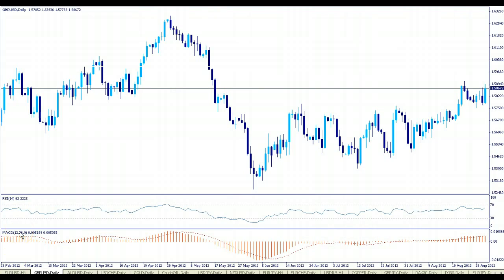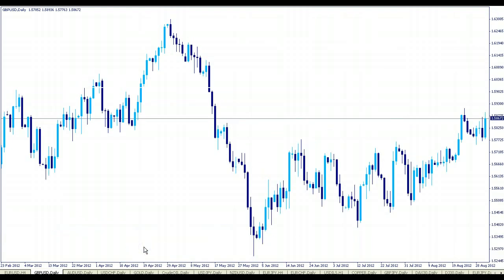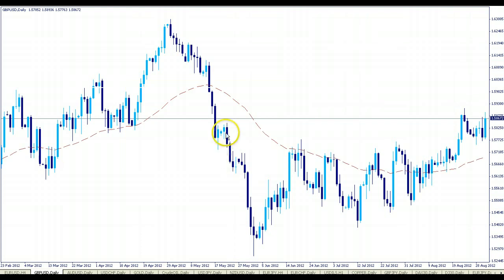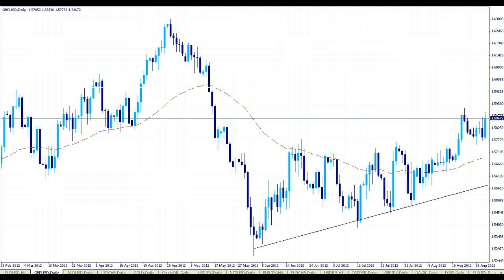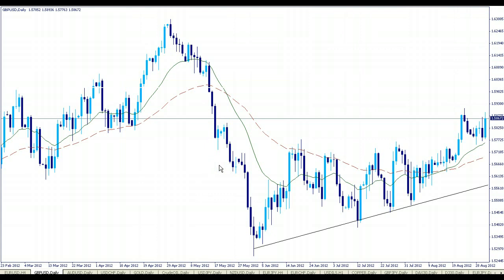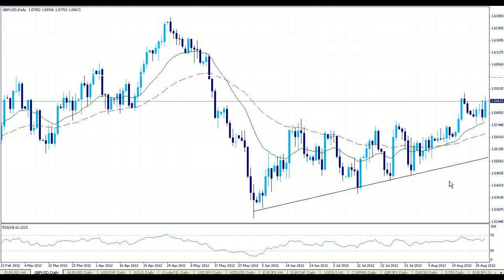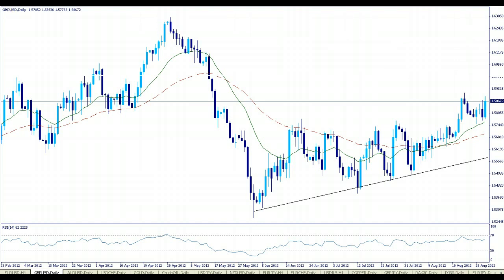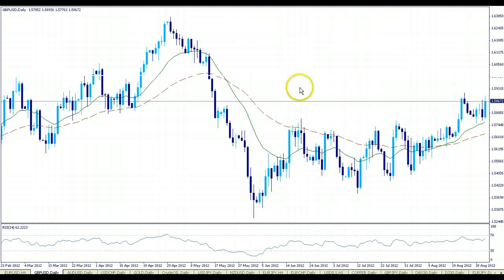How To Trade – Moving Averages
By cancelling out the noise, moving averages reveal the trend, but there’s a lot to be learned when we combine different timeframes.